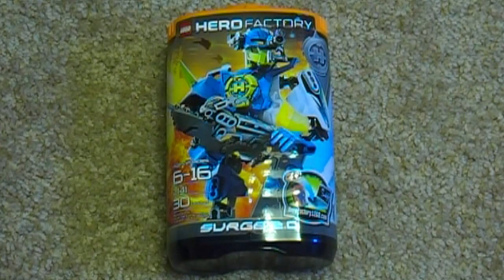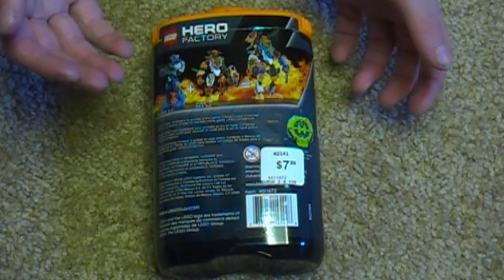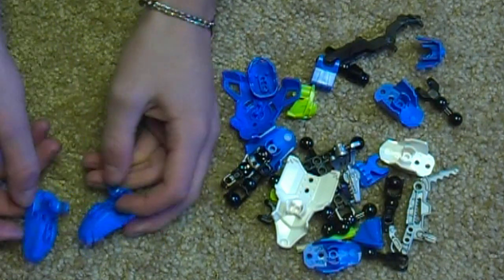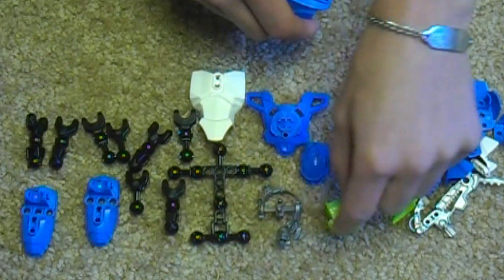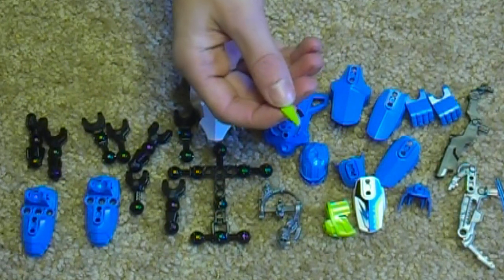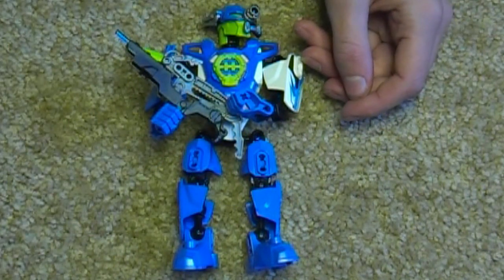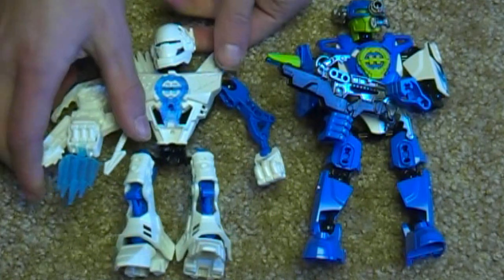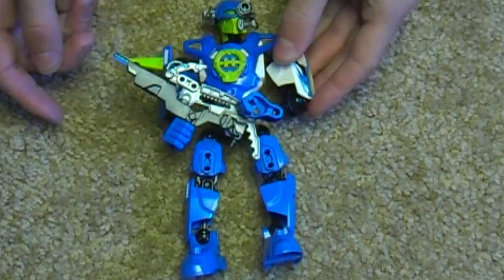Hero Factory Review: Surge 2.0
Surge is back, along with all the other heroes, and two new ones! These sets surpase their previous version by a long shot. Enjoy and I would recommend pickin some of these guys up, they are DEFFINETLY BETTER NOW!